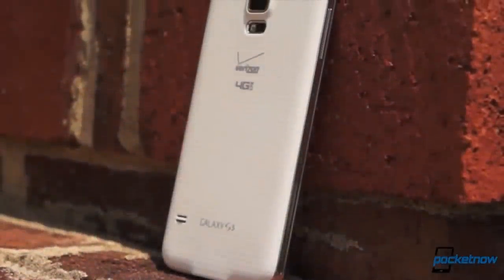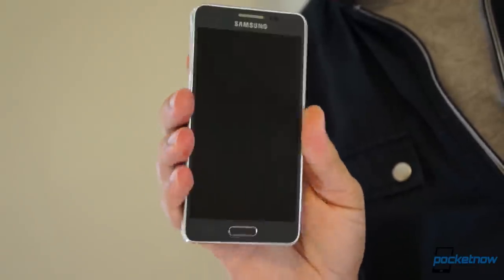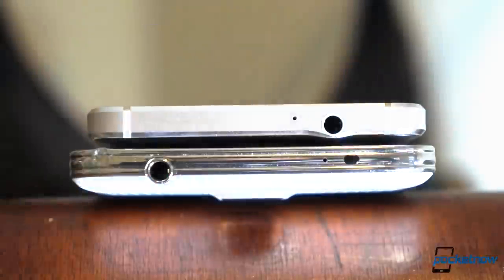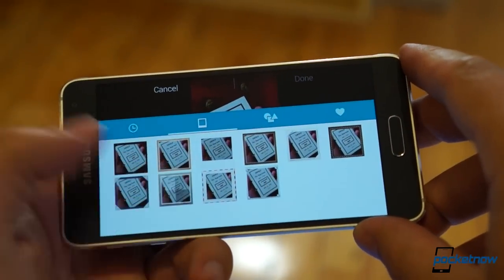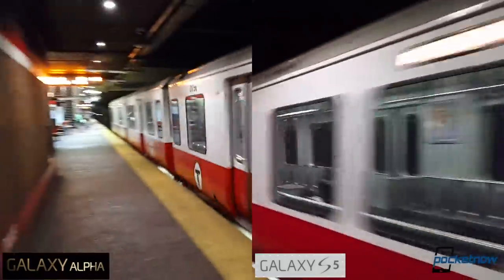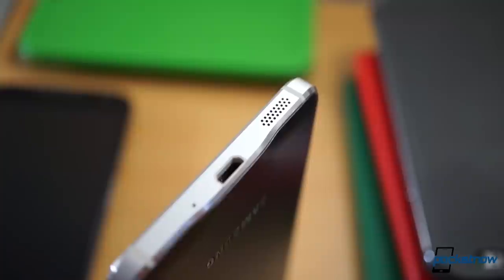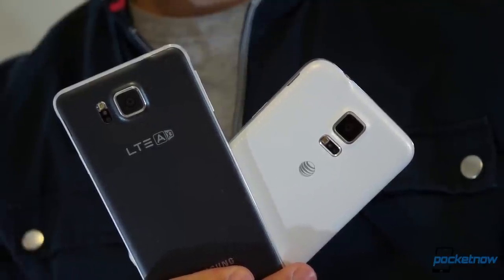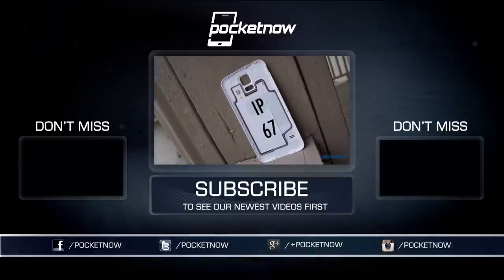Galaxy S5 vs Galaxy Alpha | Pocketnow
Learn more about the Galaxy Alpha in our full written review at Pocketnow: /2014/10/03/samsung-galaxy-alpha-review-the-phone-the-galaxy-s5-should-have-been-almost

If you're looking for a Galaxy Alpha of your own, do what we did to have one sent to your door, and tell 'em Pocketnow sent you!